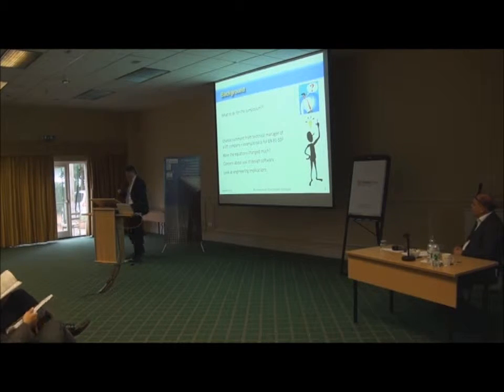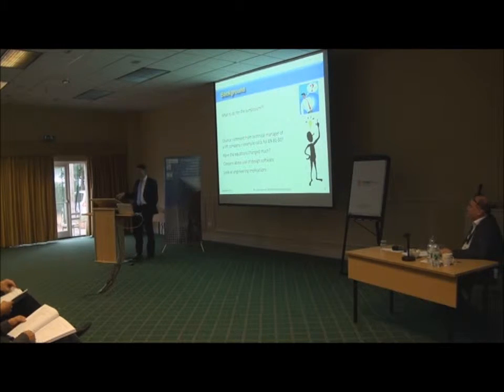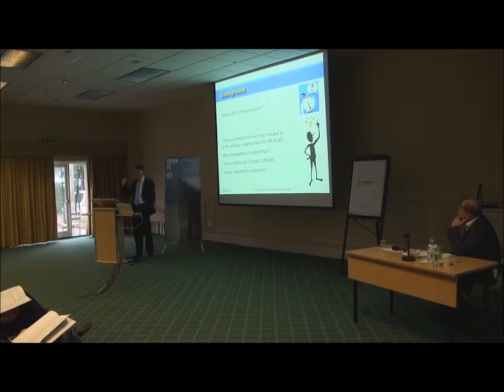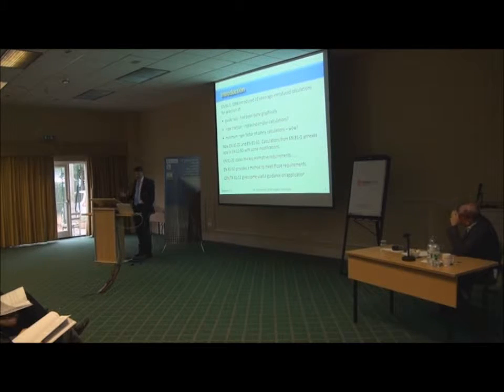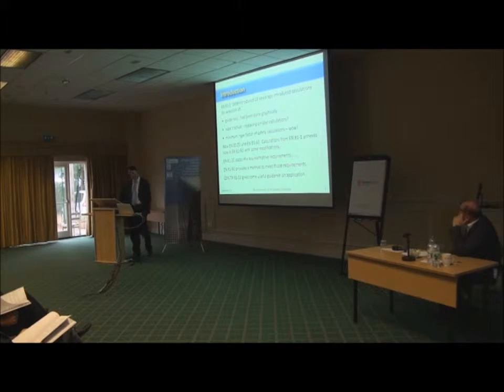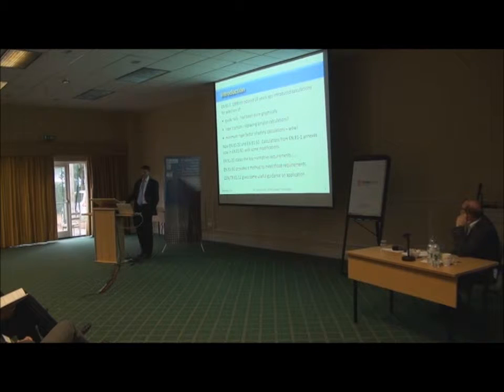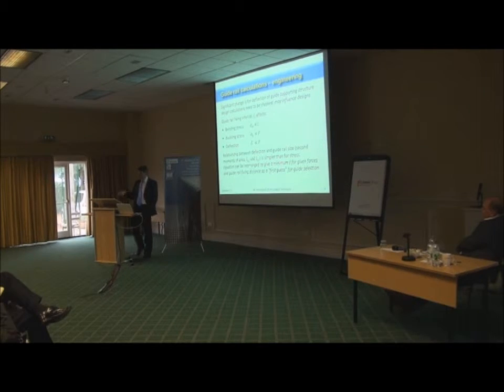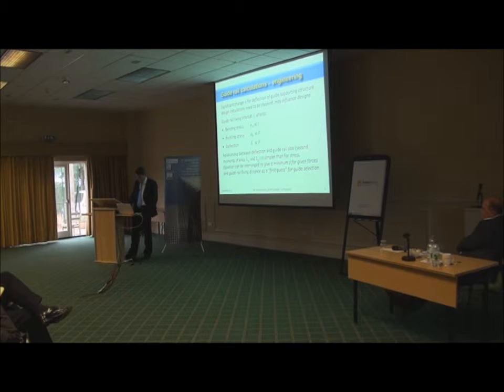Lift System Calculations in EN 81-50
Author: Nick Mellor Lift and Escalator Industry Association (LEIA), UK.

Presentation delivered at the 4th Symposium on Lift and Escalator Technologies, 25-26 September 2014.